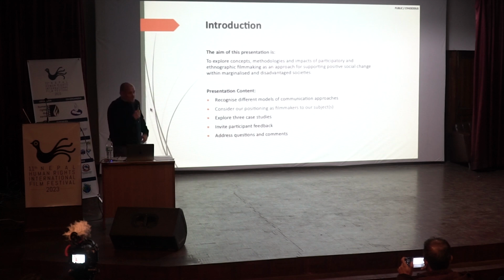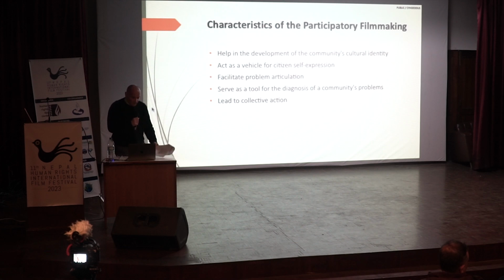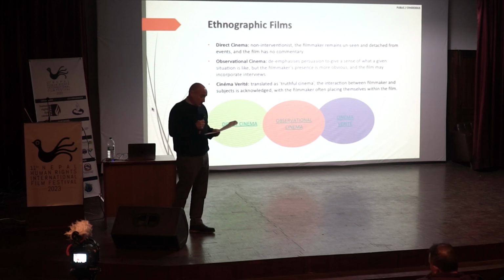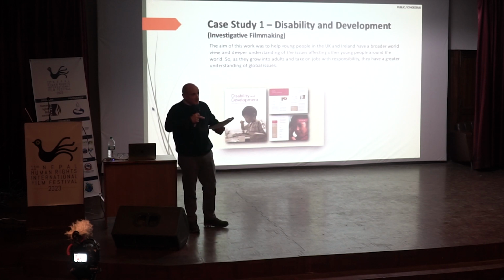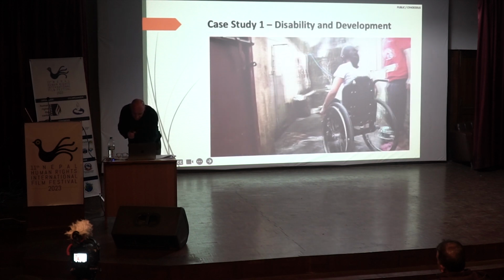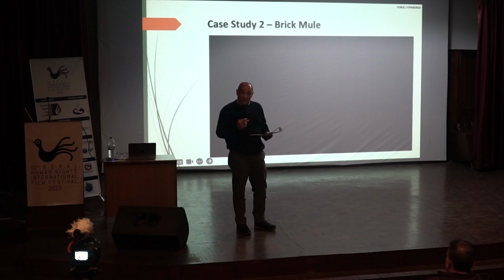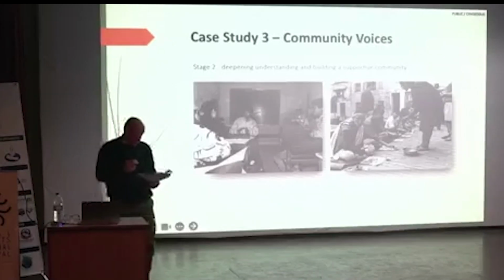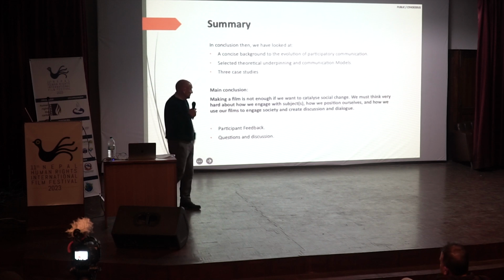Master Class by : Michael Brown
Master Class by : Michael Brown, Participatory and Ethnographic Documentary Filmmaking